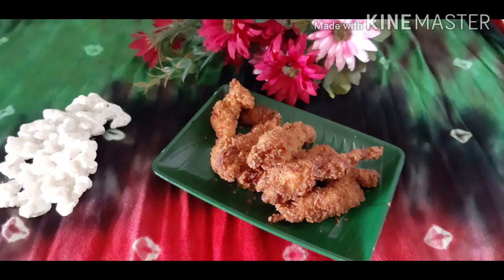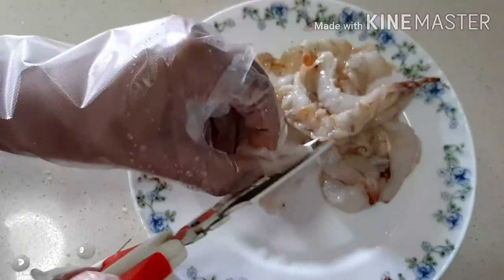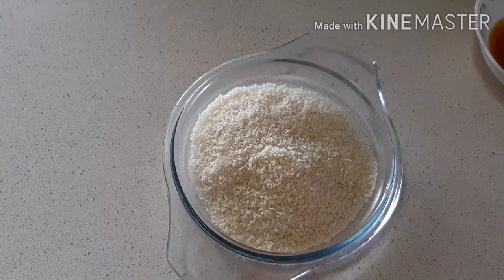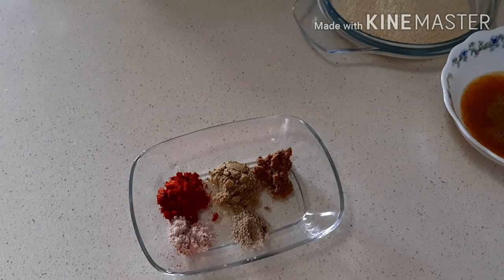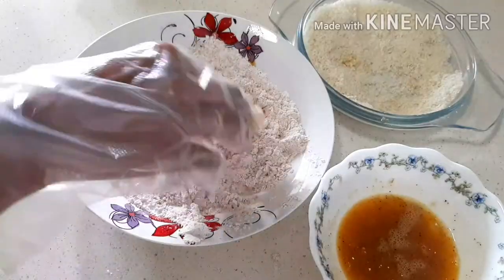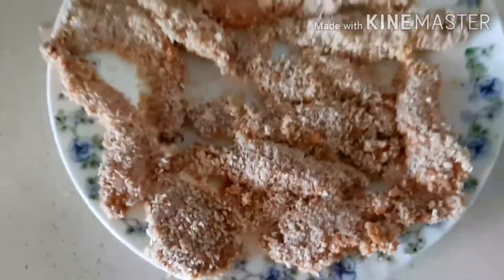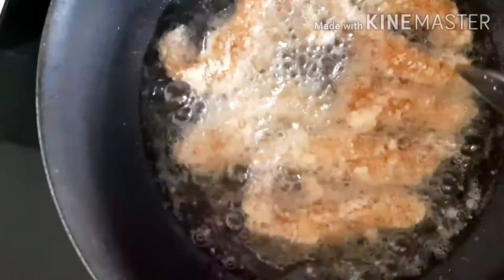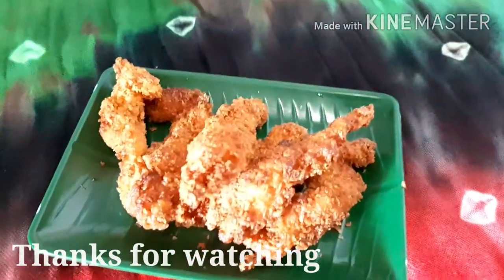Crispy prawns| Prawns KFC | prawms fry| Rangup udang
A unique way to make your child eat a sea food.